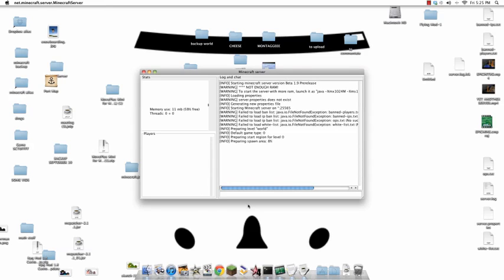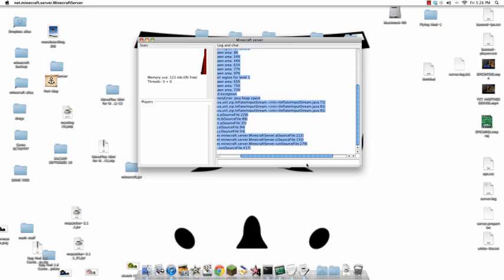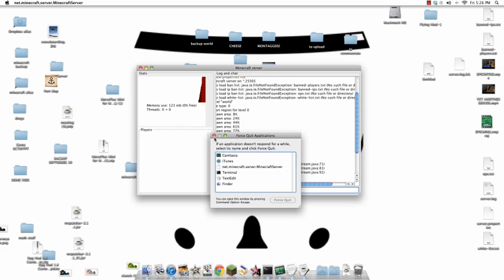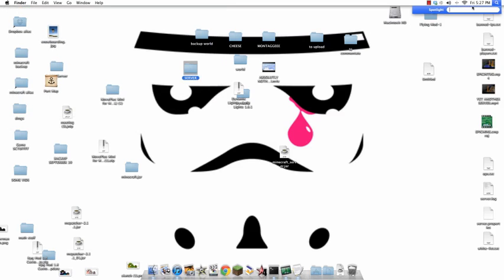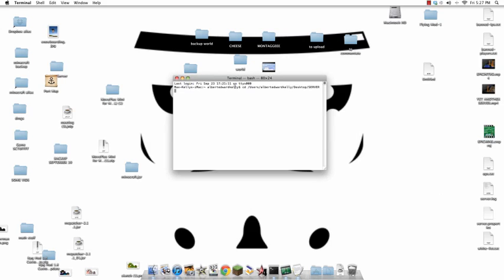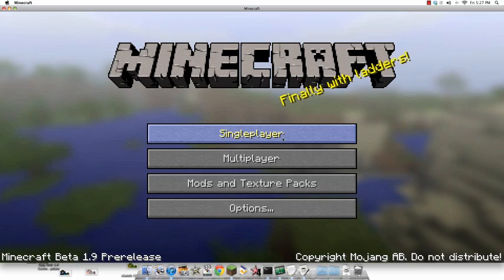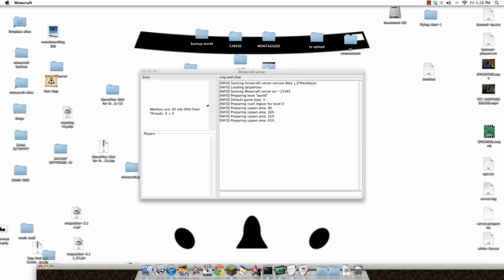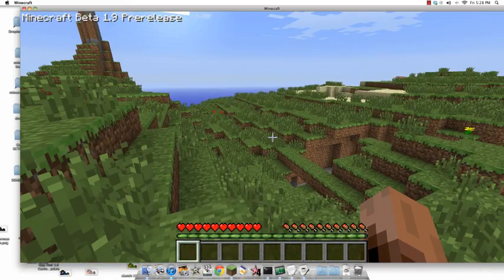Minecraft - How to Start a Server Beta 1.9 Prerelease 9 (Mac)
EXPAND NOW!

 terminal SECRET CODE -  java -Xmx1024M -Xms1024M -jar minecraft_server.jar

PLZ LIKE AND FAV ANG CHECK OUT OTHER VIDS